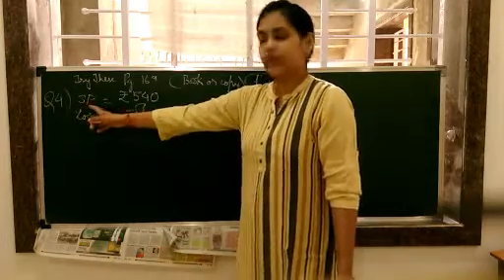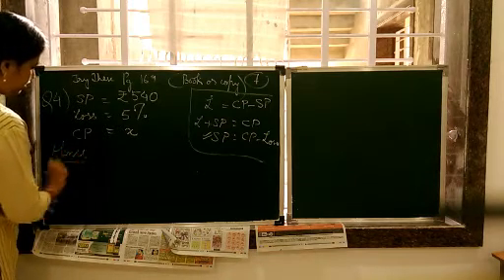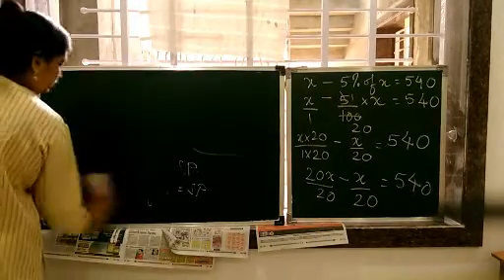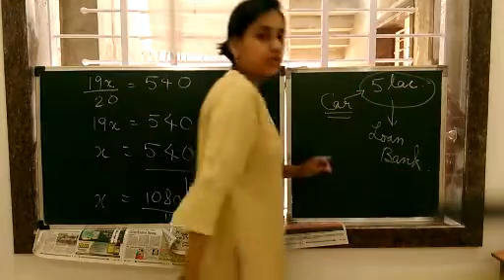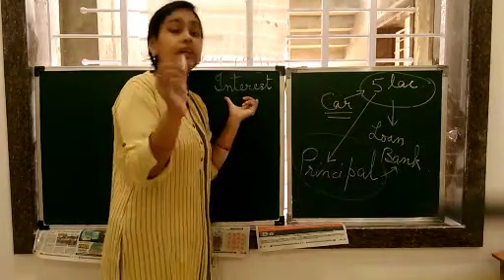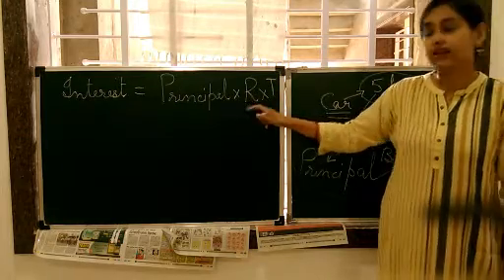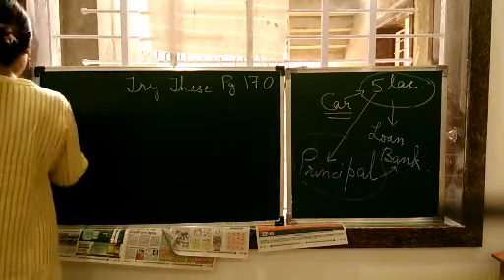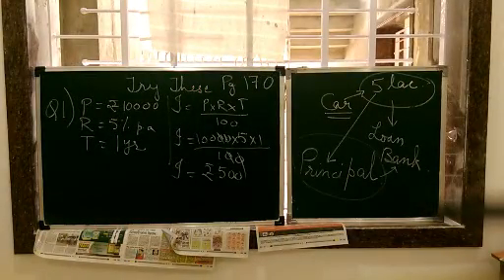Class7: Try these Pg 169,170